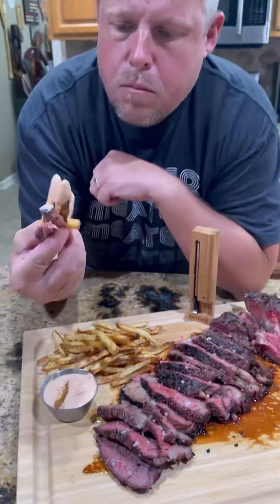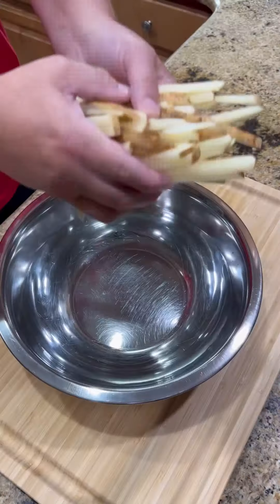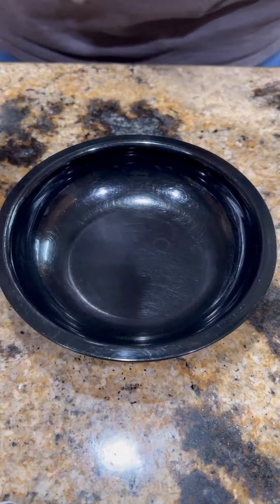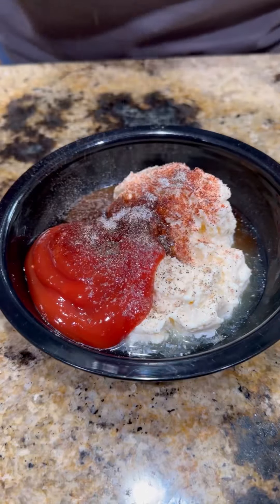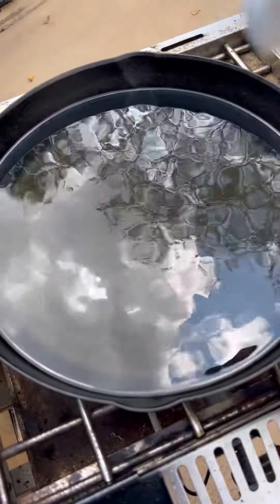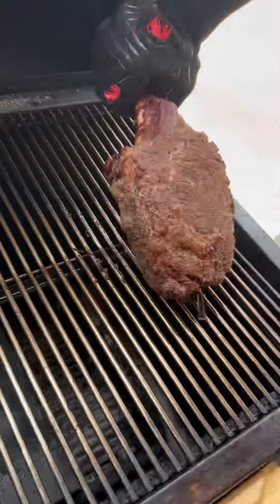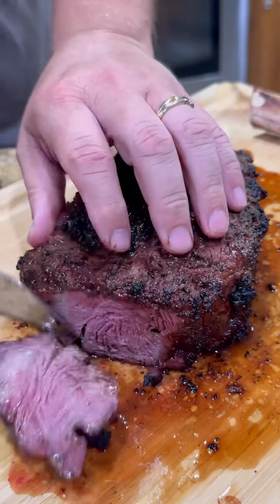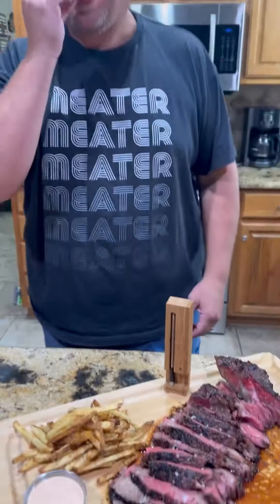Reverse Seared Tomahawk Ribeye with Homemade Fries!